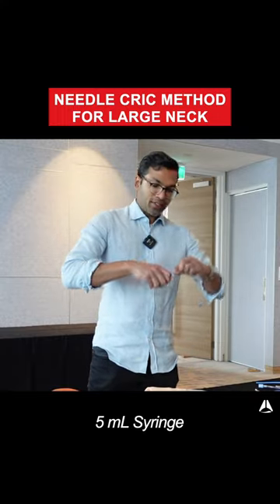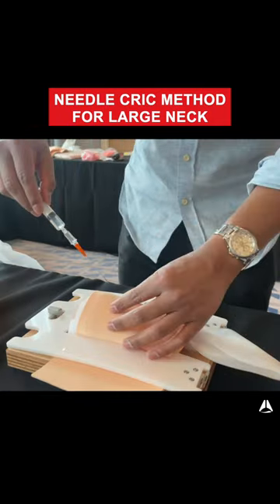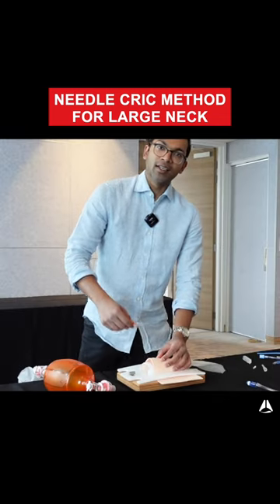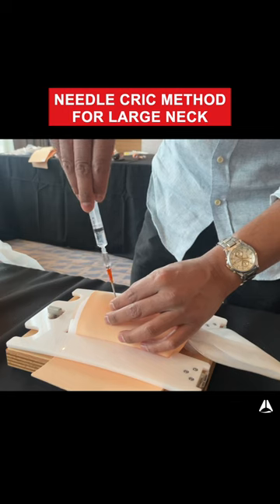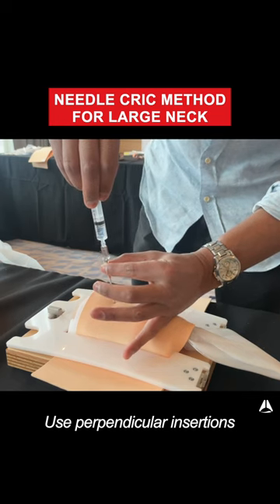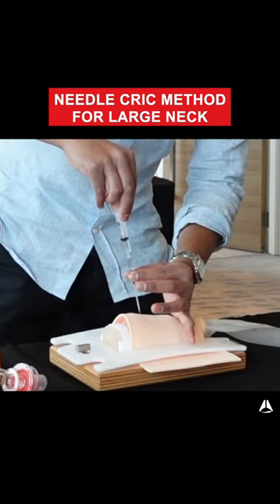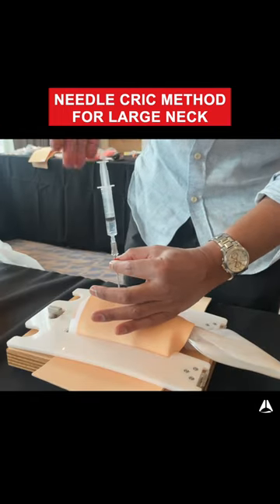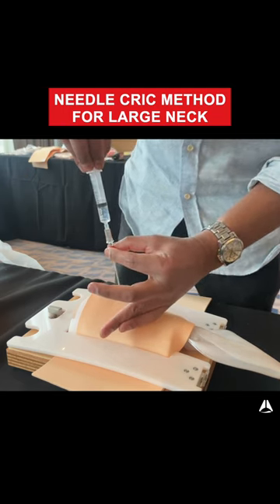Needle Cric Method for Large Neck